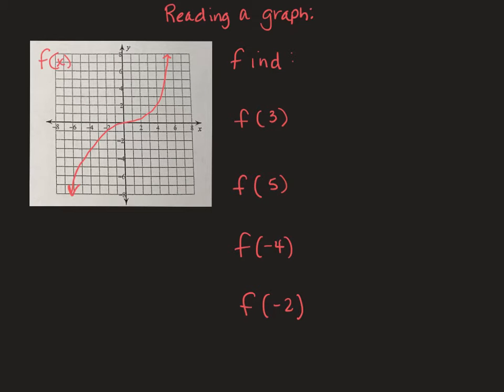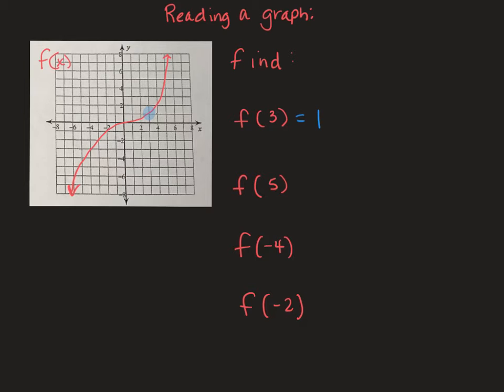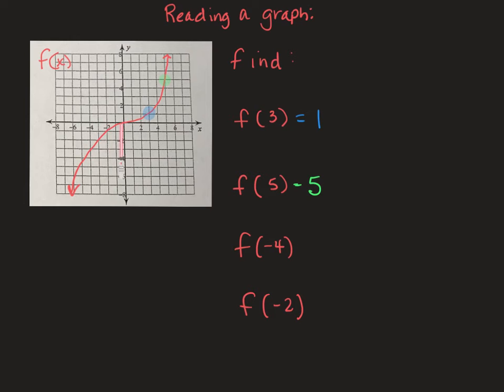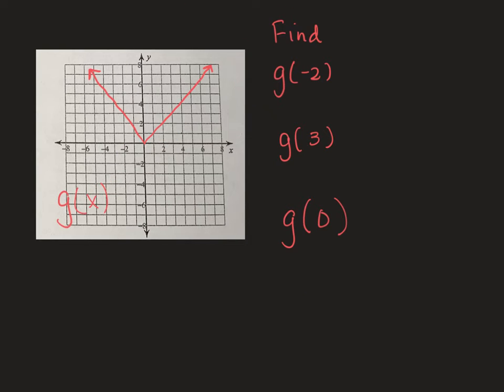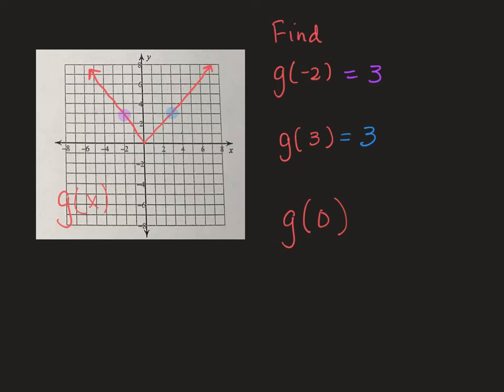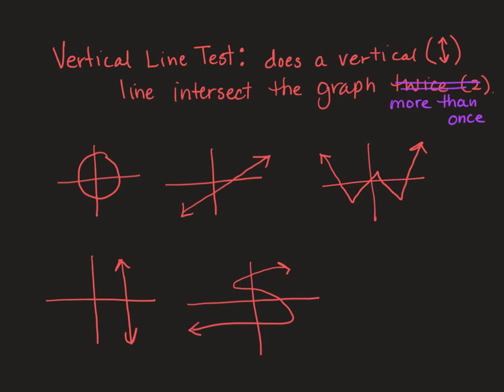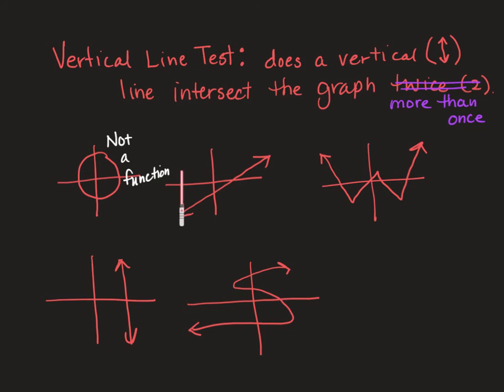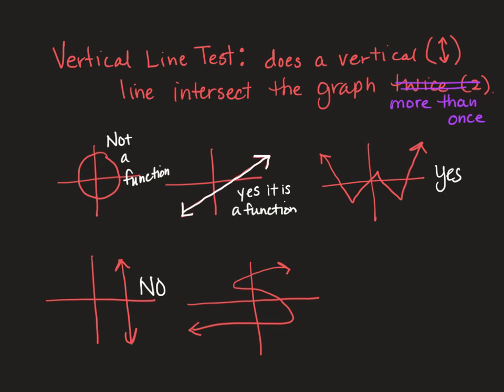Reading a graph and vertical-linetest